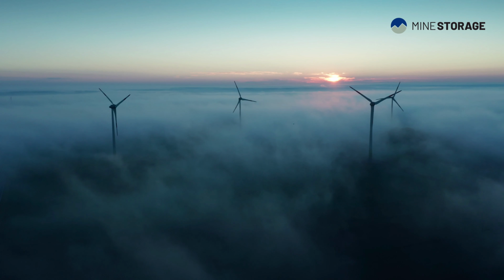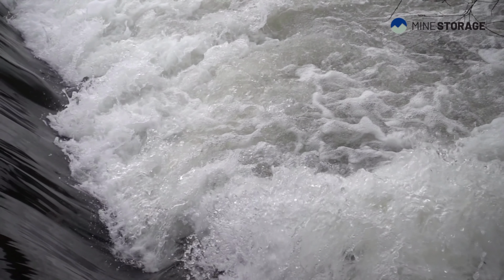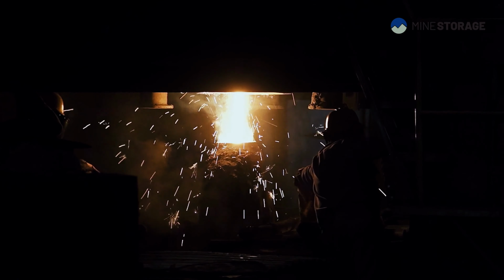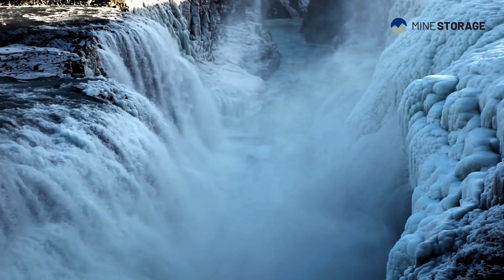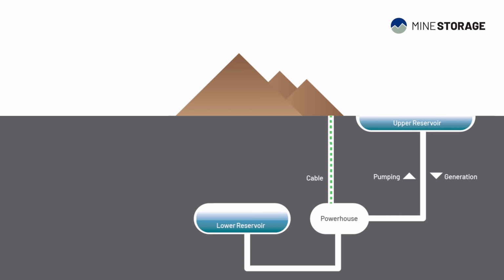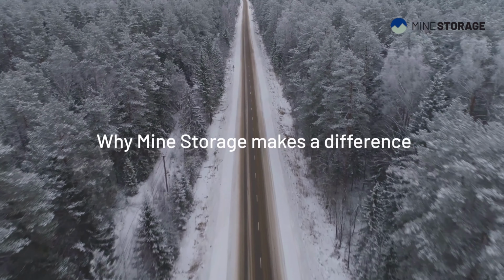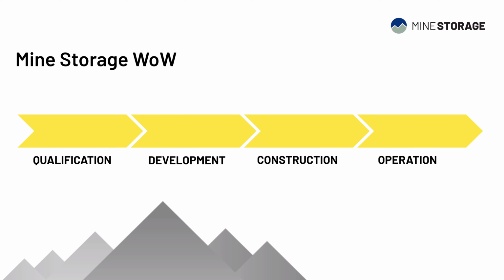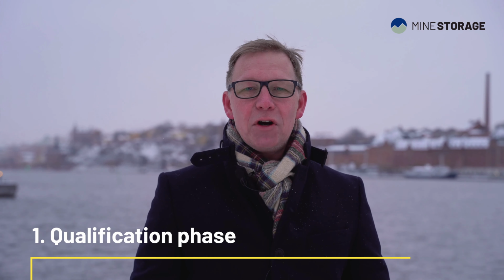Our future depends on a fast transition from brown to green energy.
Large-scale energy storage is the solution. Mine Storage uses underground mines to store energy and balance the grid.